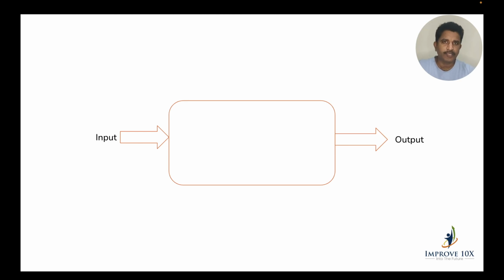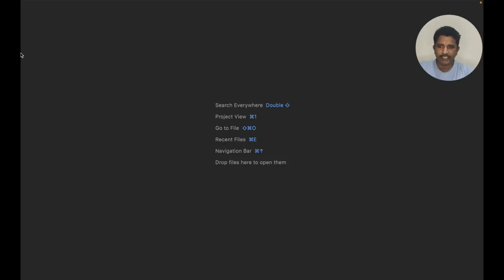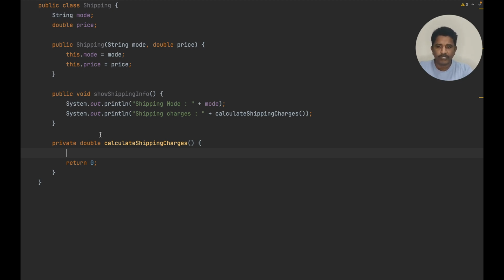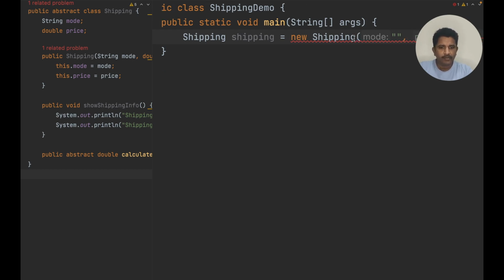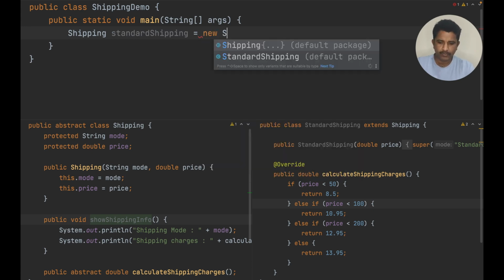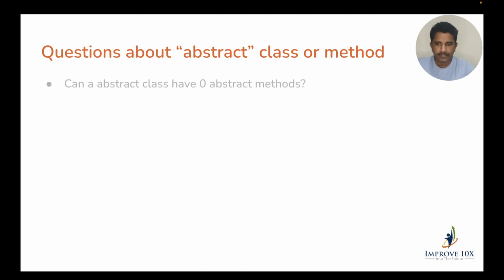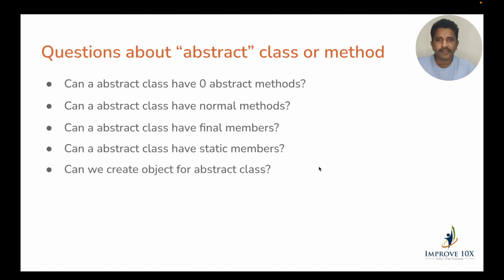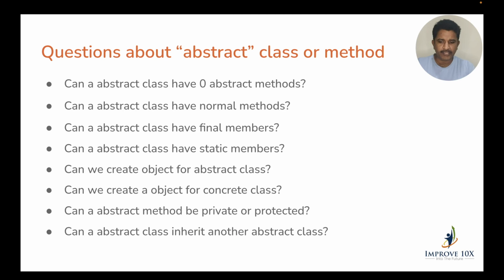Unleashing the "abstract" keyword - Java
In this video, we'll break down what the abstract keyword is and how it works in Java programming. If you've ever wondered how to create flexible and organized code, this is for you.

🔍 What You'll Learn:

Understand the abstract keyword's role in Java.
See how it creates abstract classes and methods.
Get examples to grasp the concept easily.
Practice questions with clear answers provided.
🚀 Boost your Java skills today. Hit play and let's dive in together!